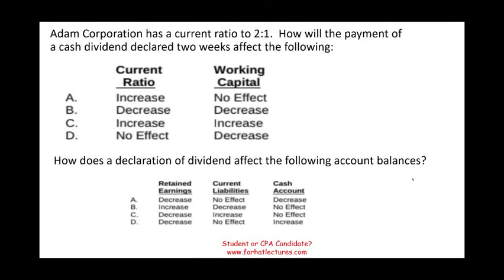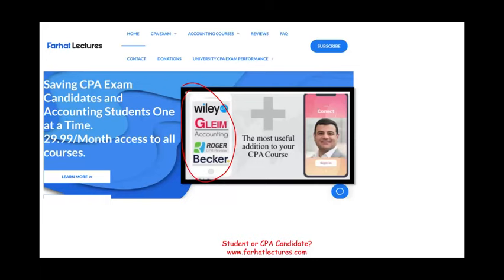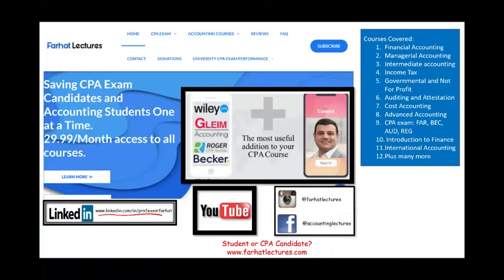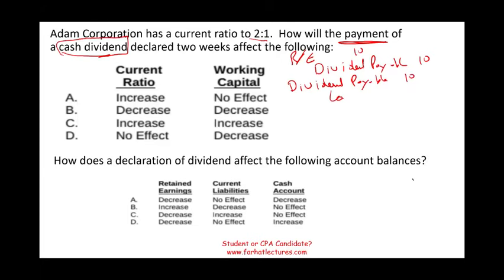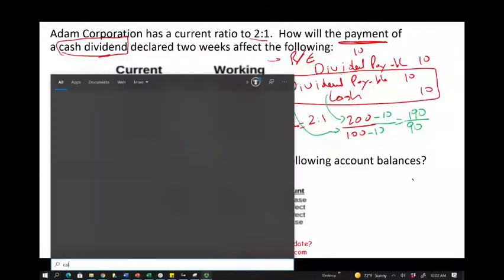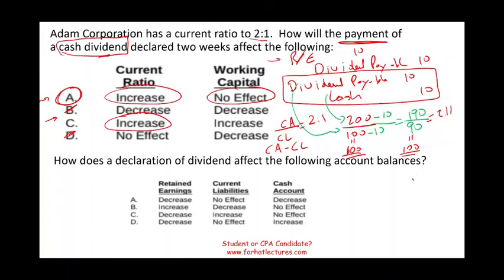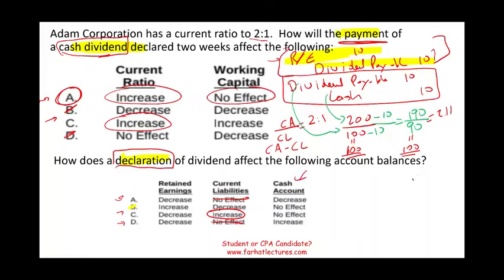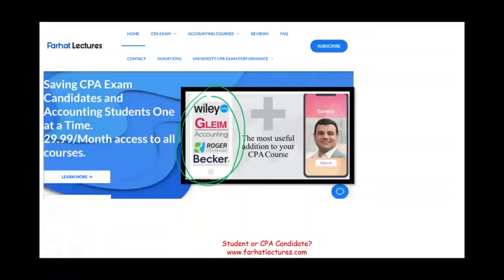Current Ratio, Working Capital and Dividend Payment. CPA exam. 💥💥💥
In this session, I cover current ratio, working capital and dividend payment/declaration in how they relate to each others for the CPA exam.